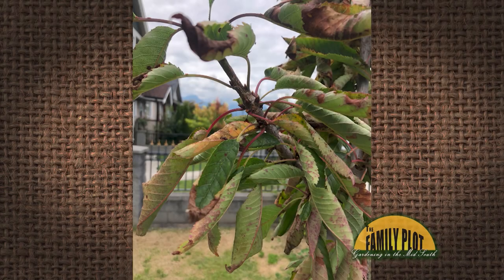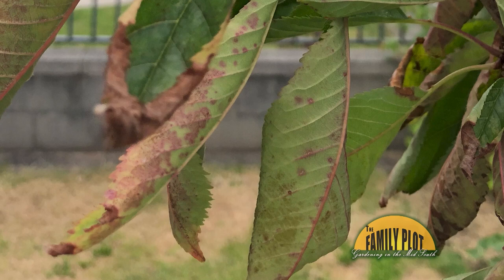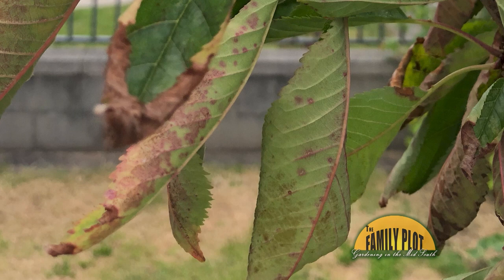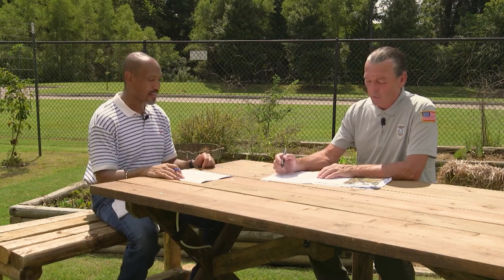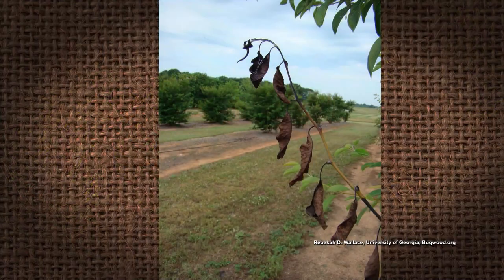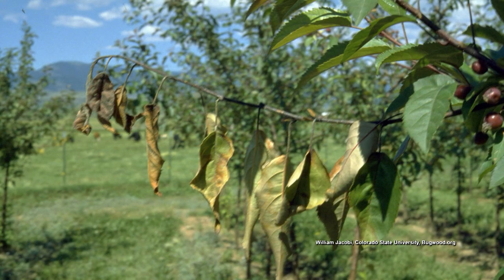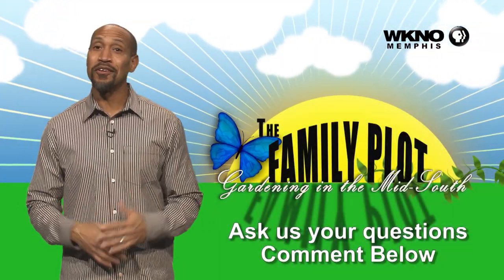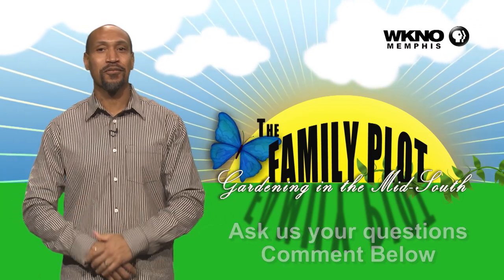Q&A - I planted a sweet cherry fruit tree and the leaves are curling. What is going on?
This is probably cherry leaf scorch. Certified Arborist Wes Hopper says you should fertilize the tree in late fall. UT Extension Agent Chris Cooper says you should rake up and dispose of the leaves in the fall to reduce disease pressure next year.